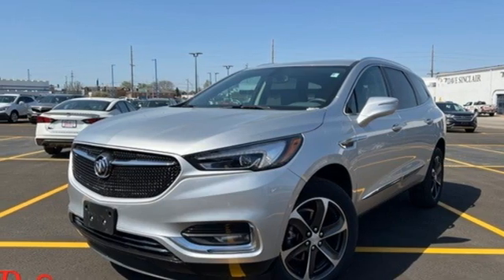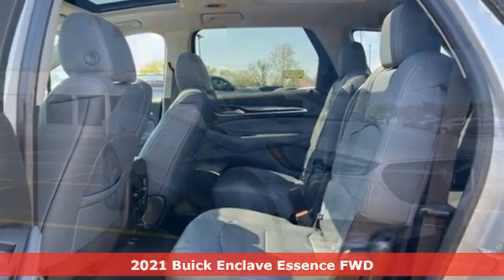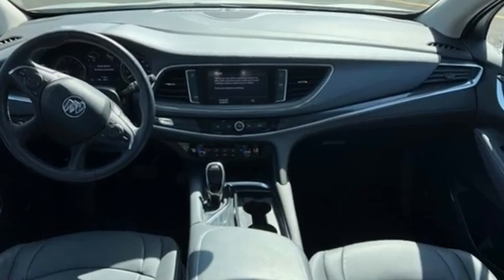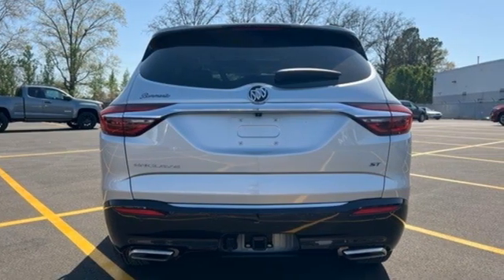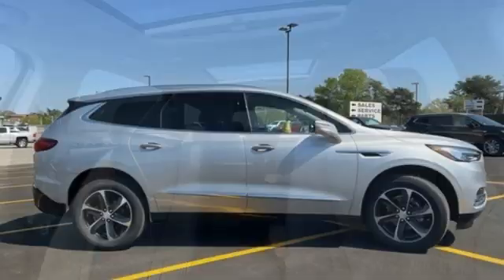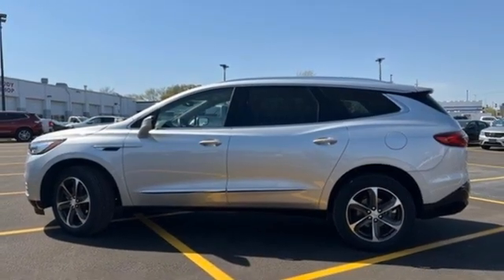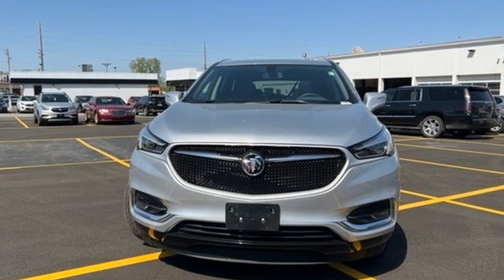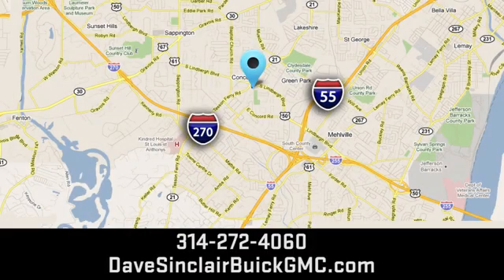Used 2021 Buick Enclave Saint Louis, MO B220125A - SOLD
Year: 2021
Make: Buick
Model: Enclave
Trim: Essence
Engine: 3.6L V6
Transmission: Automatic
Color: Quicksilver Metallic
Interior: Dark Galvanized With Ebony Int
Mileage: 6865
Stock #: B220125A
VIN: 5GAERBKW0MJ267049
Recent Arrival! Priced below KBB Fair Purchase Price! THIS VEHICLE IS STILL UNDER FACTORY WARRANTY!!!, POWER MOONROOF, ANOTHER DAVE SINCLAIR 1-OWNER, BLUETOOTH HANDS FREE MOBILE, REAR BACK UP CAMERA, HEATED LEATHER SEATING, REMOTE START, FWD.brbrOdometer is 3393 miles below market average! 18/26 City/Highway MPGbrDave Sinclair Buick GMC is conveniently located at the corner of Tesson Ferry & Lindbergh Blvd in St. Louis MO. With 4 locations we have over 800 pre-owned vehicles to choose from. New Buick and GMC models are arriving daily. For more information about Dave Sinclair Buick GMC and our current offers, visit our today! And remember, &quot;if the car or truck you buy isn't right, we'll make it right FREE&quot; Price does not include our Administrative fee of $199.

Address:
5655 S Lindbergh Blvd